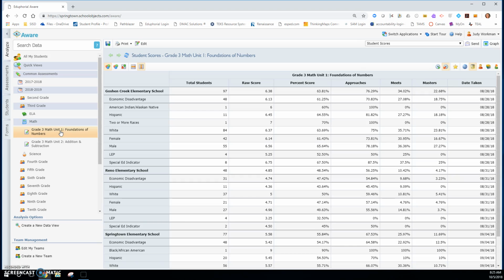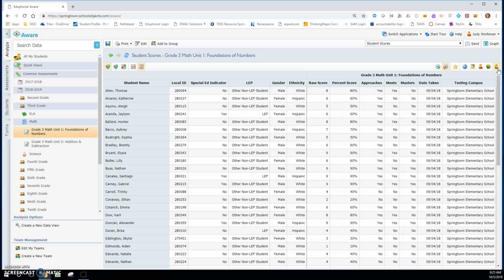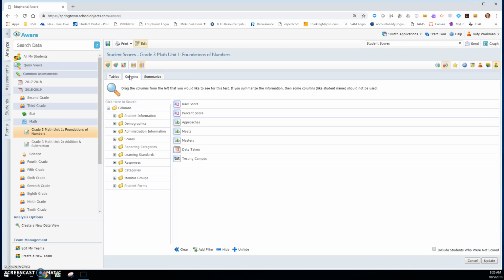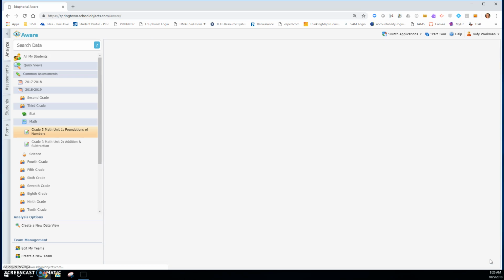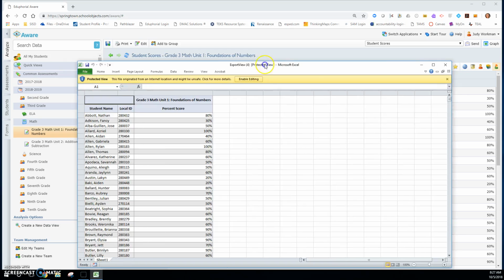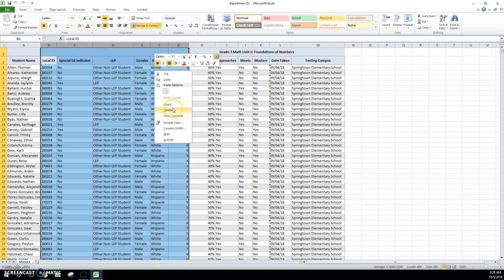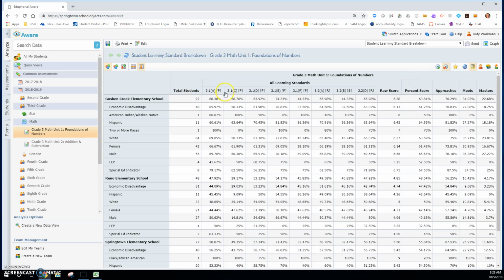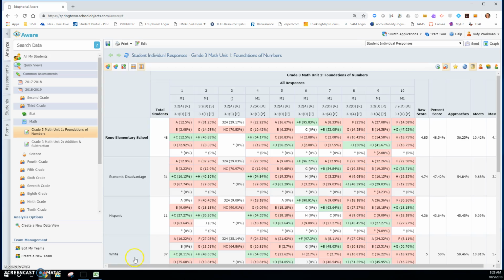Aware Campus Reports